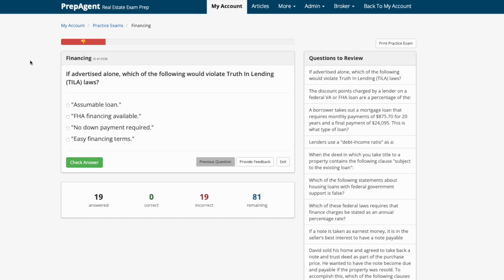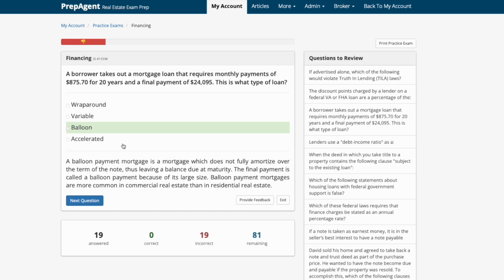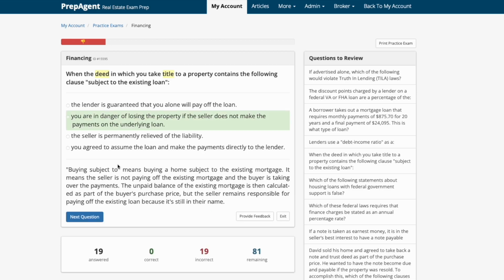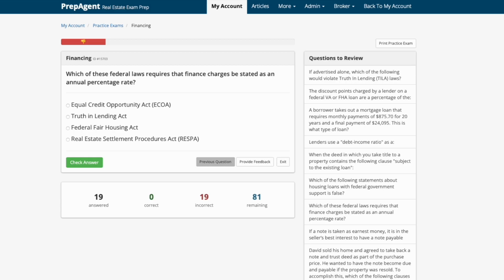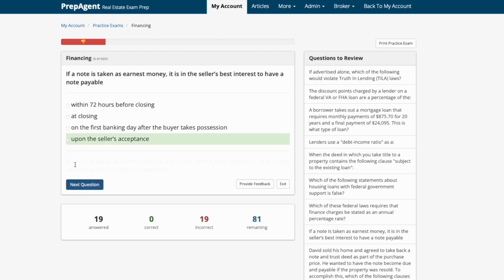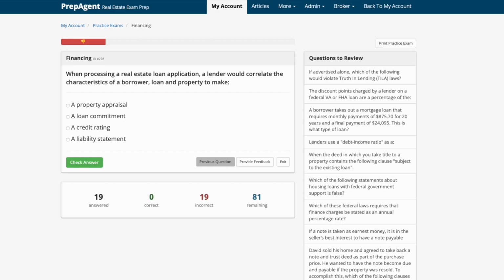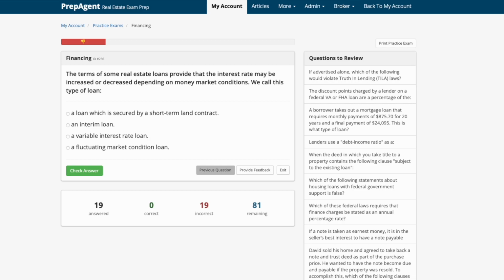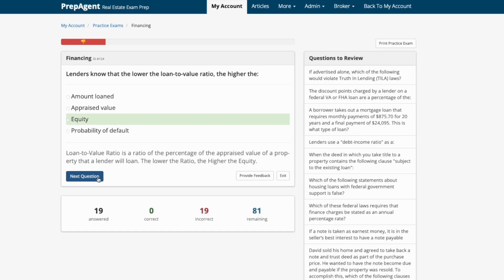15 Finance Questions on the Real Estate Exam 2023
Listen to Joe as he goes through 15 finance practice questions for the real estate exam. Let's pass your real estate exam together!

Serious about passing your real estate exam? Sign up with PrepAgent to get more videos, thousands of interactive exam questions with explanations, 5x a week live webinars, and so much more!